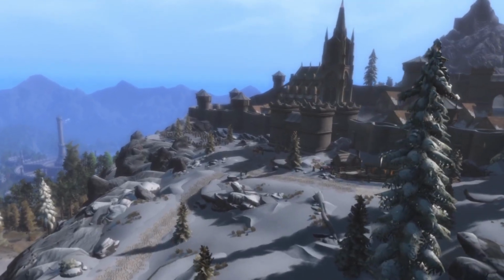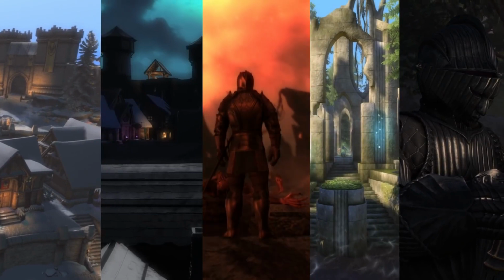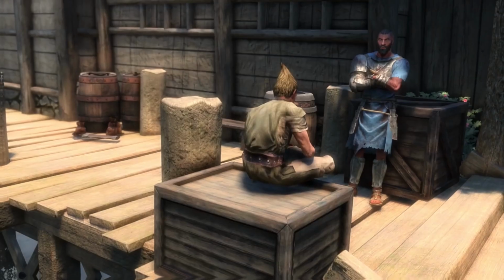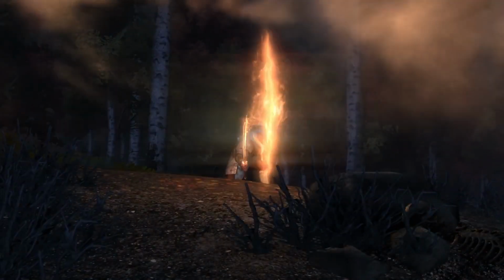A HUGE UPDATE, Remaking The World of Oblivion | SKYBLIVION™ Development Diary #4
Check out the Skyblivion team's newest dev diary on the creation of the world of Oblivion in one of Skyrim's biggest and most incredible mods, SKYBLIVION!

CHAPTERS:
00:00 - Intro
01:46 - Goblins
04:26 - 3D
06:30 - Clothing
07:26 - Daedric Artefacts
10:35 - Bruma
13:55 - Outro